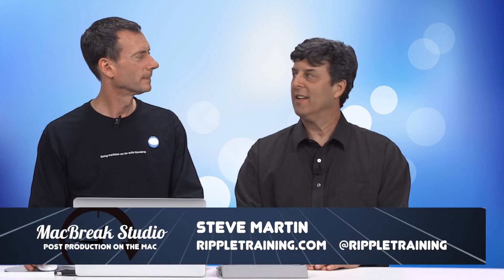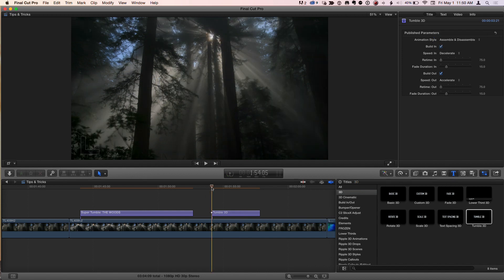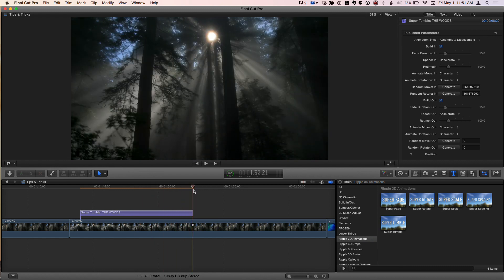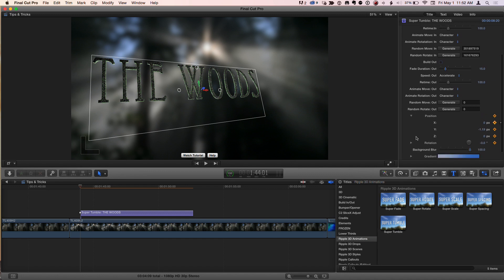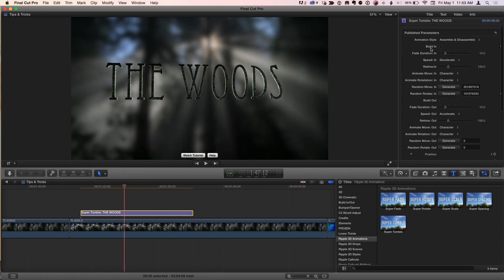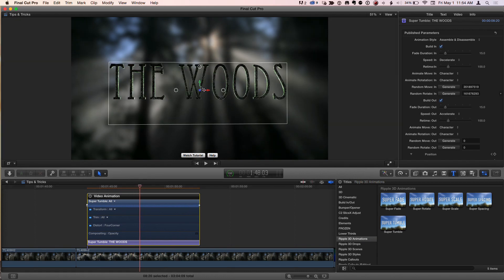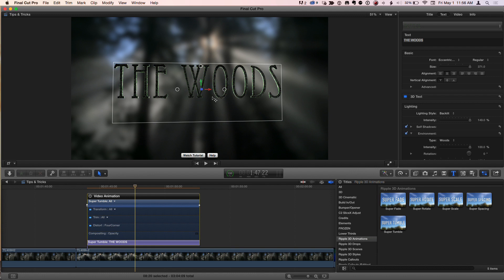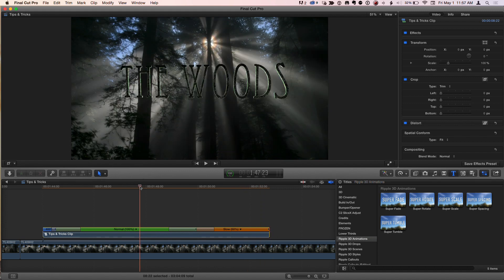MacBreak Studio: Ep. 313 - 3D Title Animation Tips in Final Cut Pro X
This week on MacBreak Studio, Mark shows gives us some valuable tip on animating 3D Titles in Final Cut Pro 10.2

Learn all about the new features of FCP 10.2